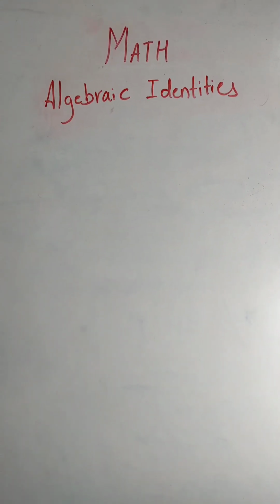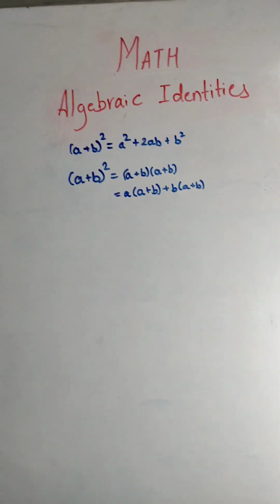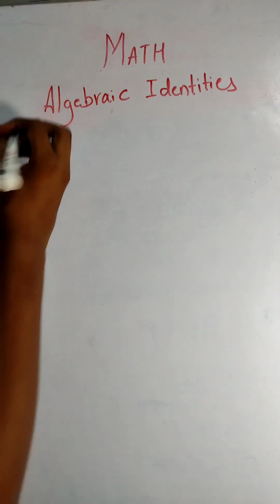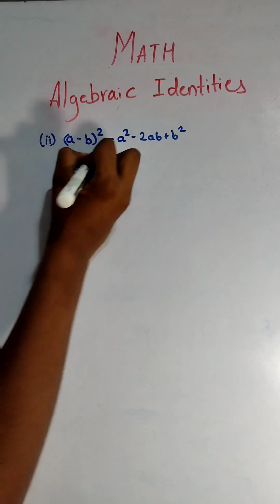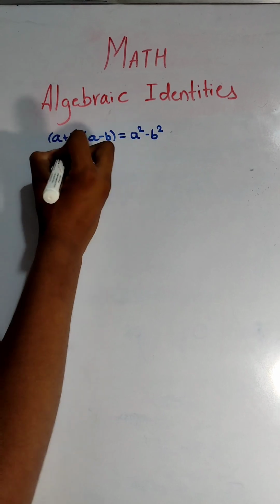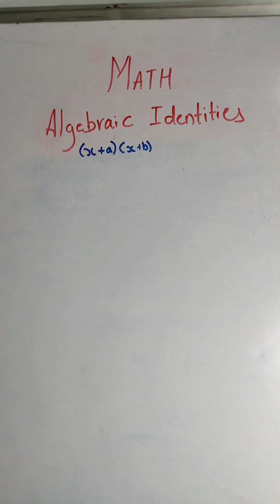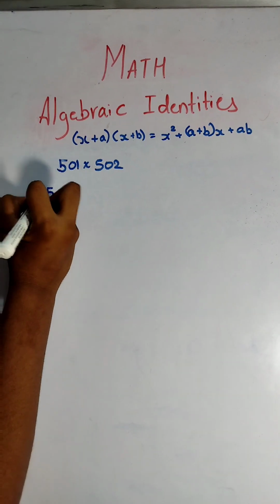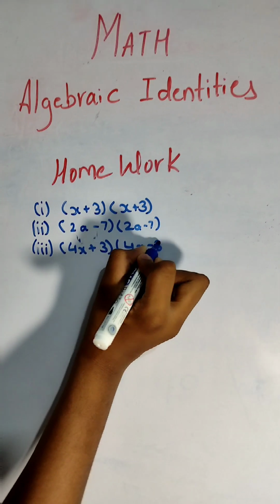Learn about algebraic identities in this video.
for minecraft/gaming content watch @aecstreem.